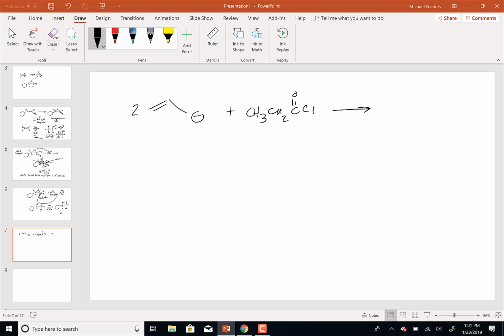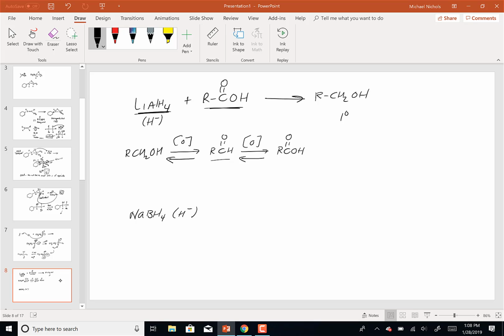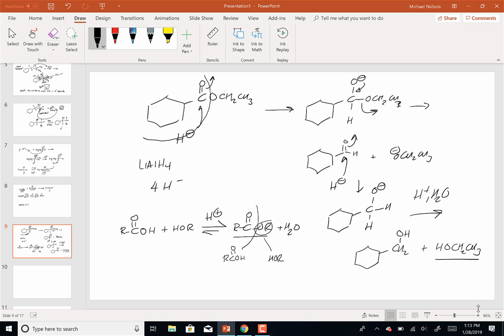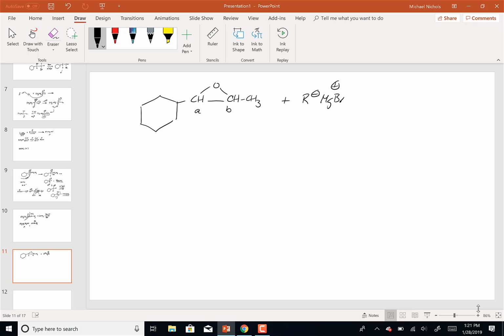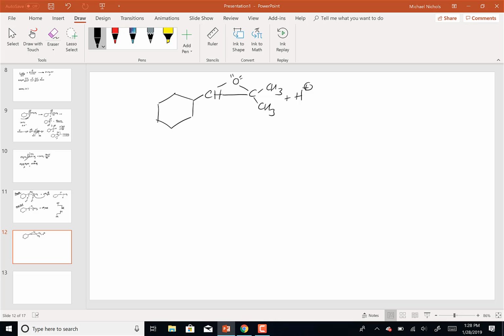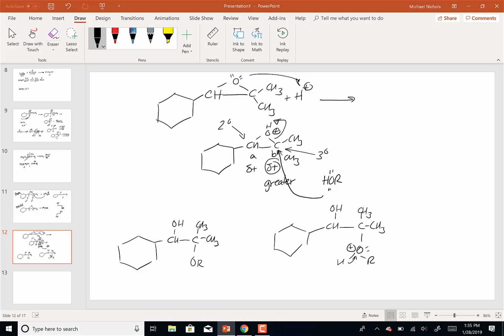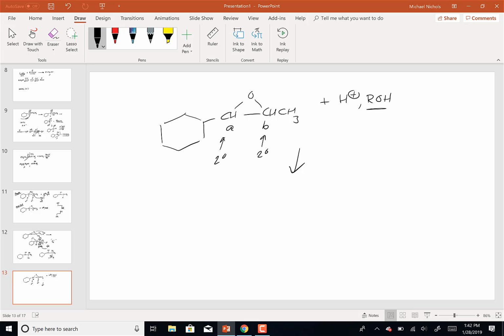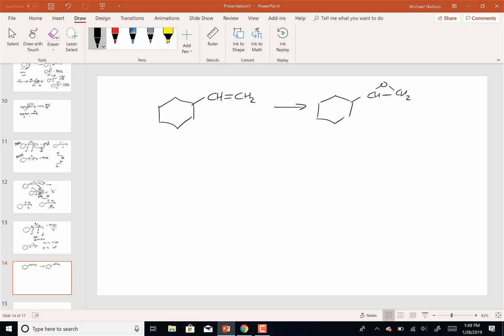Lecture Video Jan 28 2019 1 pm